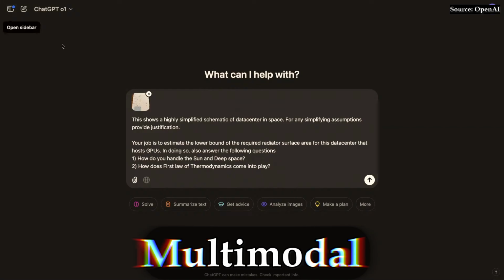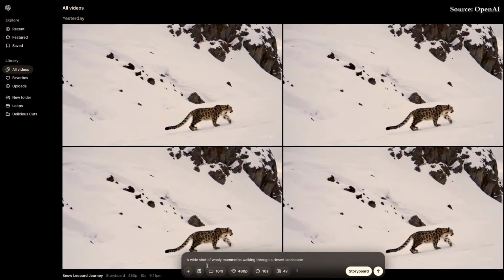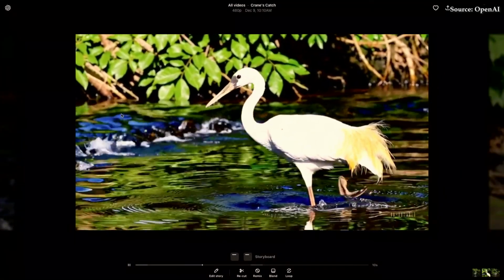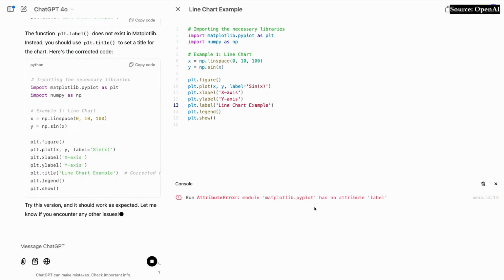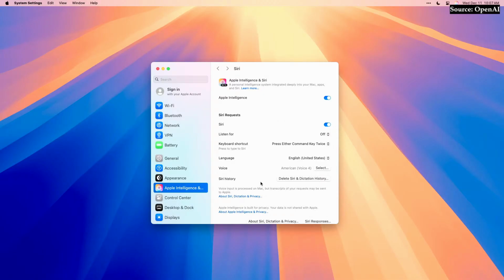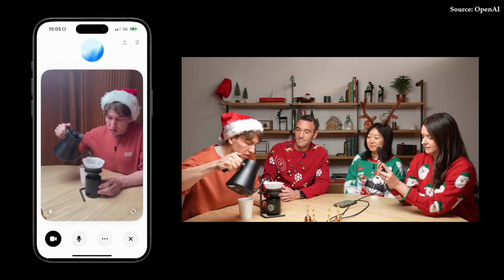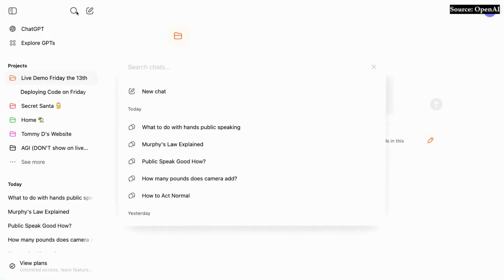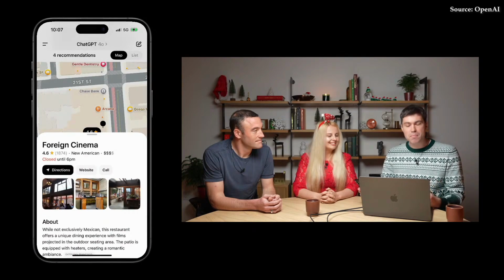Chatgpt Updates: OpenAI 12 day Highlights in 20 mins (SuperCut)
OpenAI 12 day Highlights in 20 mins (SuperCut) - Source OpenAI.

Timeline:
00:05  Multimodal Reasoning
01:14  Video Explore
02:16  Sora Prompt - Generating Video
03:34 Video Story Board (Magical)
05:40 Chatgpt Canvas
07:18 Running Chatgpt as a Complier
08:39 Running Chatgpt on Apple
10:22 Live Camera Input
12:04 Teach me Live
15:24 Chatgpt Projects
16:47 Search Online (Desktop)
18:23 Search Online (Mobile-Maps)
19:06 1-800-CHATGPT

Top AI Image & Video & Audio tools we Recommend